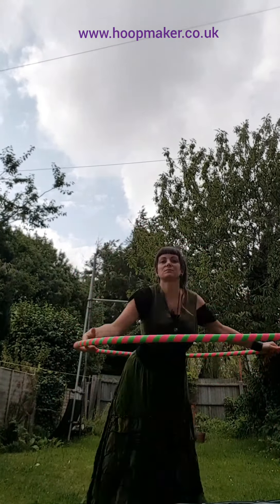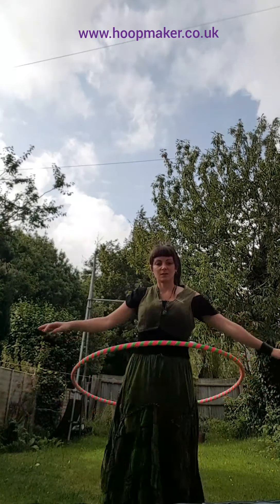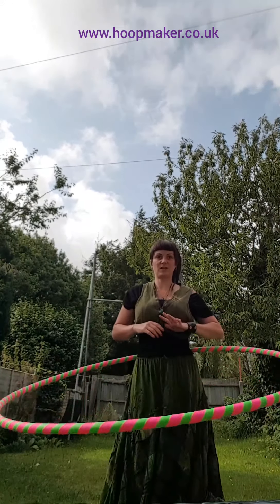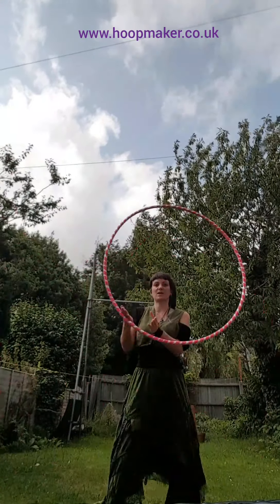What Hula Hoop Size do I need?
An example of three very different hoops, my 32" Polypro hoop (I use these for most of my hooping and multiple hoop tricks)
39" beginner MDPE hoop (great for teaching)
48" chunky hoop (great for those needing a bit of extra time and help to get started)